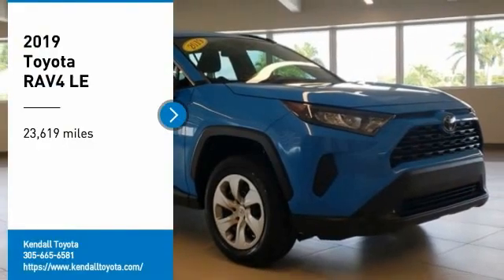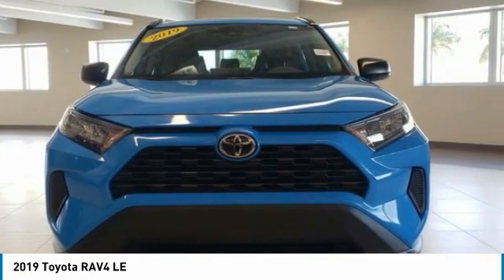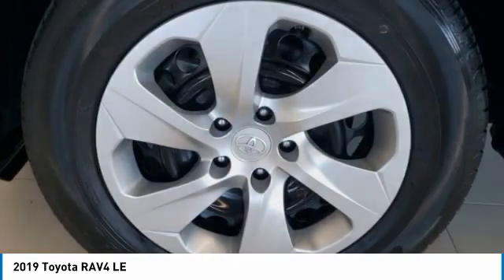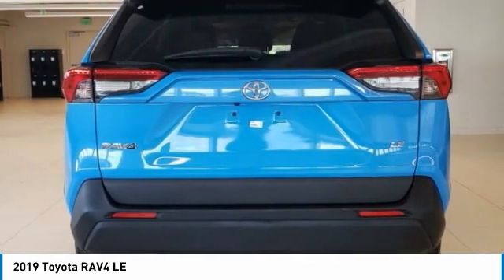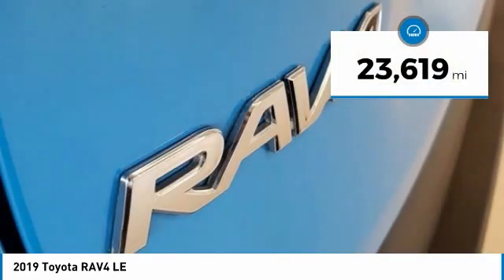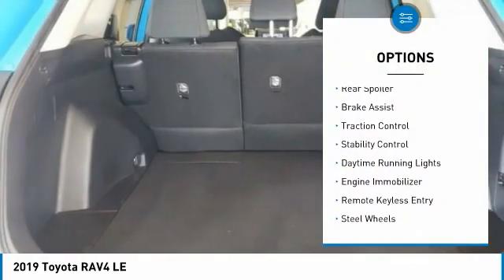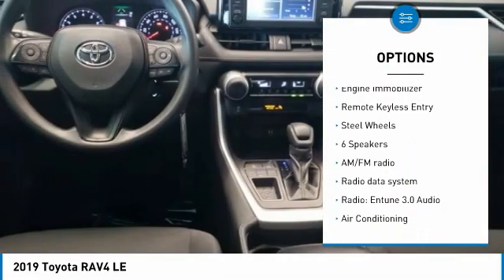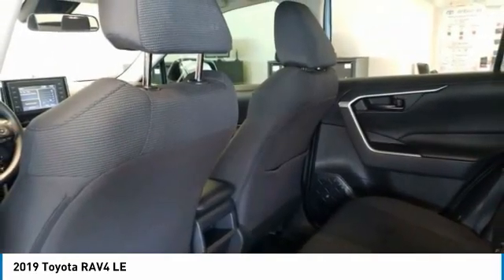2019 Toyota RAV4 T32190A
Kendall Toyota
10943 S Dixie Hwy

This RAV4 is located at Kendall Toyota in Miami on 10943 South Dixie Hwy. Simple paperless financing makes buying a car easier than ever: Click and drive. Take home delivery or curbside pickup. We have low interest finance programs to help you save money and make buying a new car affordable. Please ask us for details. This Toyota SUV is priced to sell at . Odometer is 6283 miles below market average!1 OWNER, All Routine Maintenance Up to Date, Best Color Combination, Bluetooth, Certified Inspection Completed, Contact us direct to for more details about this Toyota RAV4. Open 7 days., Extended Warranty Available, Great First Car!, Includes the Remainder of the Factory Warranty, Iphone, droid and navigation compatible, Looks Fantastic, Low Miles!!, Low Payments!, Must See!, One of a Kind!!!, Pristine, Rear Back Up Camera, Touchscreen, Why Buy New-Save Money!!, Won't Last Hurry Up!. Clean CARFAX. CARFAX One-Owner.Blue 2019 Toyota RAV4 LE FWDAwards:* 2019 KBB.com 10 Best SUVs Under $30,000 * 2019 KBB.com 10 Favorite New-for-2019 Cars * 2019 KBB.com Brand Image Awards * 2019 KBB.com Best Resale Value Awards